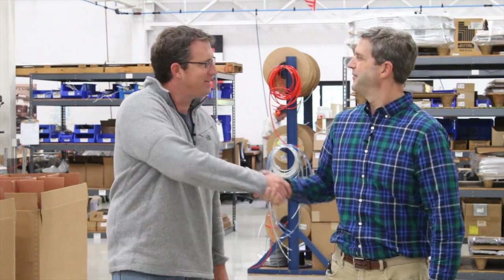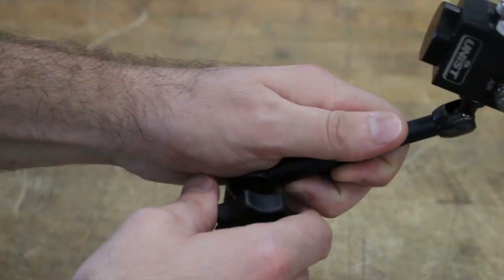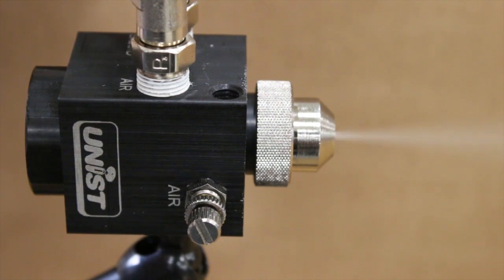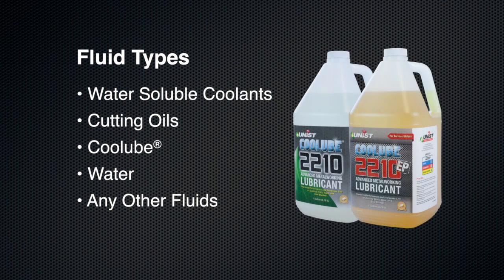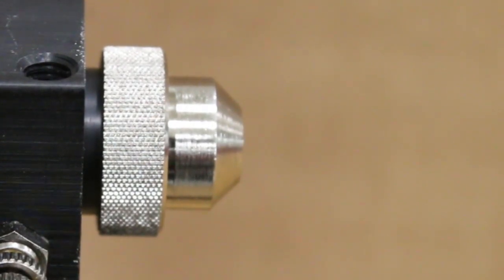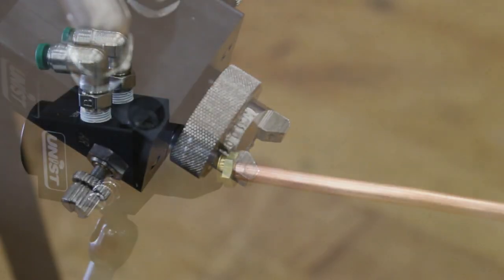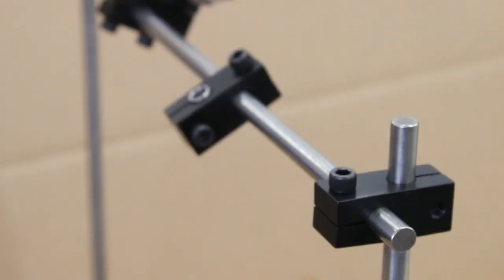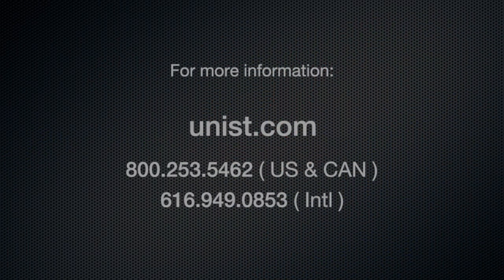Unist MQL Minute #8: Low Volume Spray Nozzles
This video talks about the Low Volume Spray Nozzles. When you need precise control of your spray, the Unist Low Volume Spray Nozzles deliver with a consistent and controlled spray pattern. The air and fluid volumes are controlled independently at each nozzle with precision needle valves, allowing you to fine tune the spray to your specific needs. An integral valve at the nozzle tip means our system features immediate on and off control, which eliminates lag and prevents messy fluid drips.